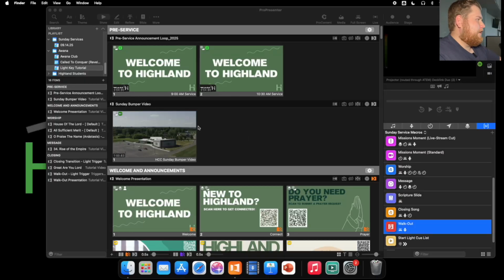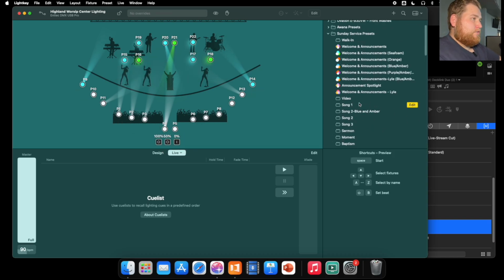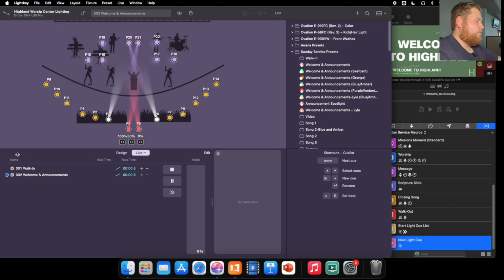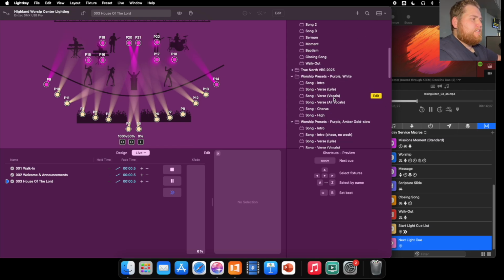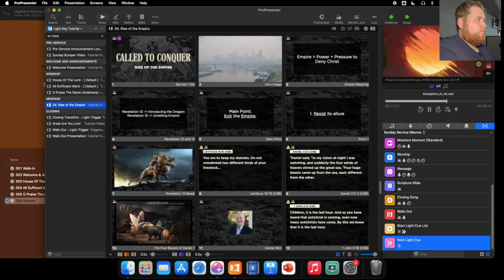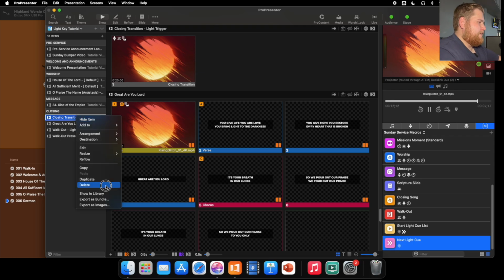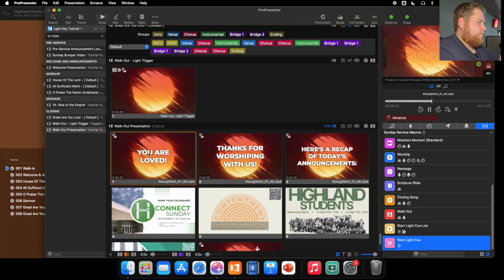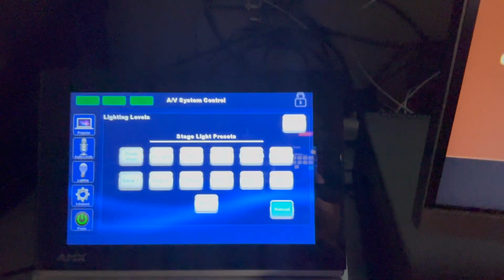Tutorial: How to Use Light Key with ProPresenter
In this video, you'll learn how to build a cue list in the Light Key app, and how to control your cue list from ProPresenter using Macros. This is meant to be the next video after you've built out your ProPresenter Playlist, so make sure that you've watched that video and completed the steps there

Feel free to jump around using the chapter markers below.

0:27 - Intro
01:03 - Step 1: Open Light Key
01:36 - Step 2: Either Create a New Cue List, or Clear Out the Existing Cue List
01:57 - Preview of all the Different Lighting Presets
02:42 - Step 2: Add your First Light Cue to the Cue List for the Pre-Service Loops
03:13 - Step 3: In ProPresenter, add the "Start Cue List" Macro to your First Presentation
03:57 - Step 4: Add Light Cue and the "Next Light Cue" Macro for Welcome Presentation
04:26 - How ProPresenter Macros Control Light Key via MIDI Signal
04:50 - Step 5: Go Through Each Presentation in your ProPresenter Playlist: add a Lighting Cue to the Cue List in Light Key, and then add a "Next Light Cue" Macro in ProPresenter
08:32 - How to Change a Lighting Preset in Light Key
10:09 - How to Duplicate a Cue in the Cue List on Light Key
11:08 - Light Cue for the Walk-Out Presentation
12:03 - Step 6: Go Through your ProPresenter Playlist and Make Sure You Have a "Next Light Cue" Macro for the First Slide of Each Presentation in ProPresenter.
14:01 - If You Don't Have Time to Build a Cue List, Use Light Preset Scenes on AMX
14:41 - Thoughts on Color Theory for Different Songs
15:46 - Make Sure that your Motion Backgrounds and Light Colors Match

Highland Community Church exists to help people come to KNOW Jesus Christ, to GROW in their faith, and to GO engage in ministry.